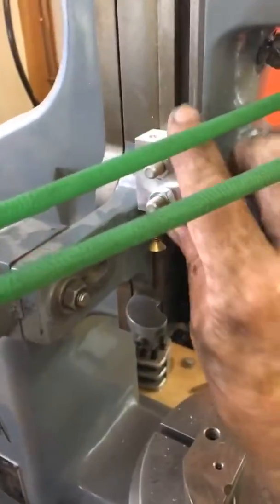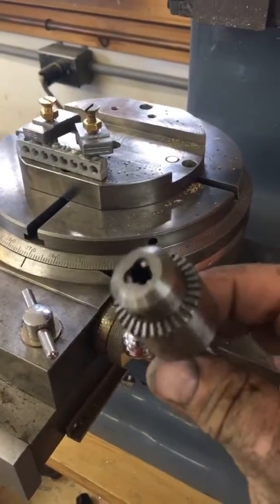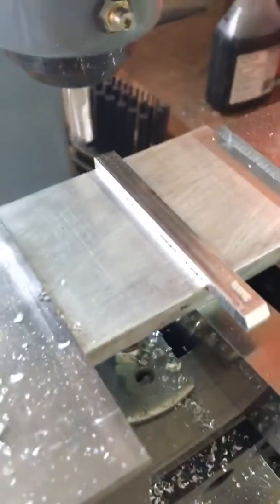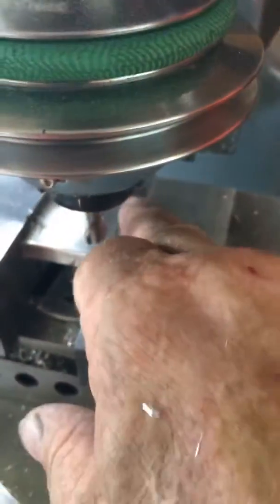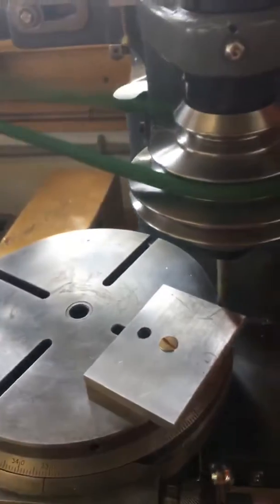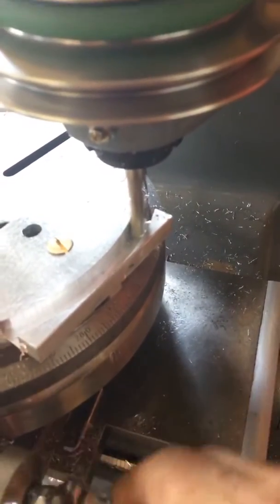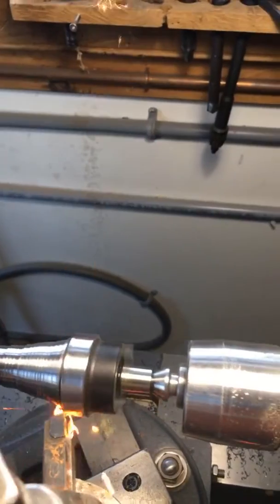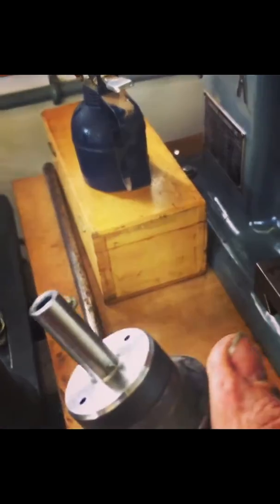fitting out the BCA jig borer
fitting a grinders vice and tooling to the BCA